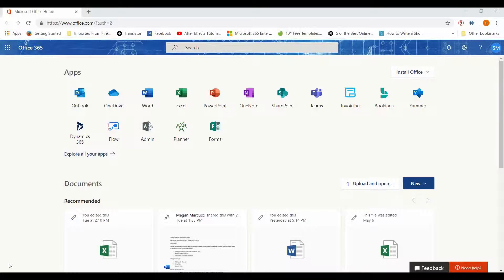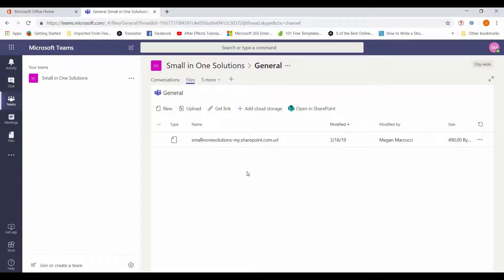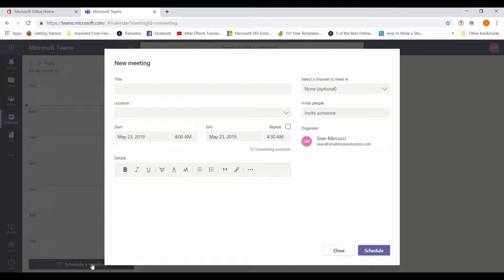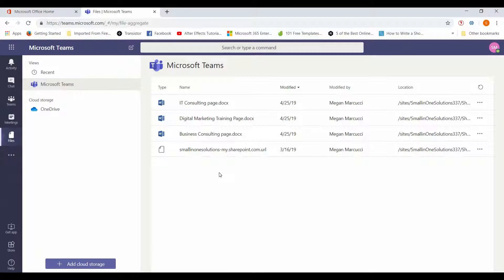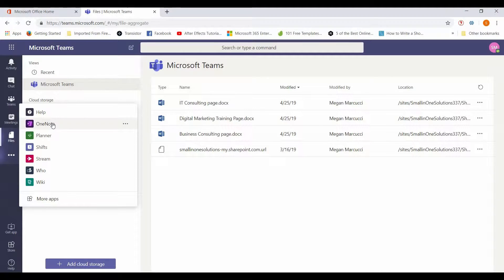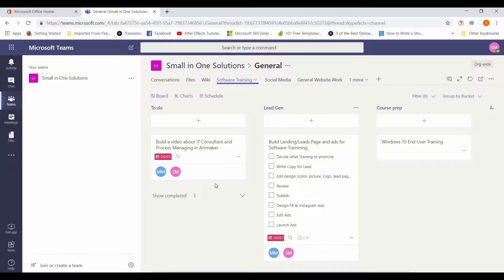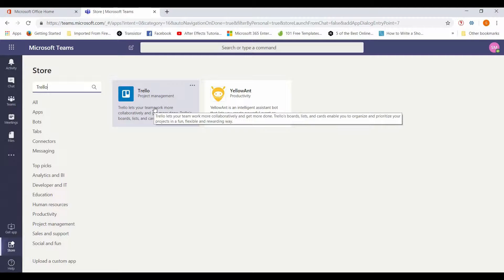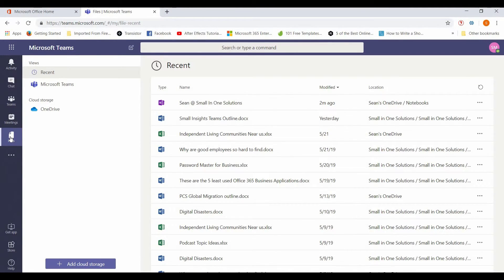Small Business Tech Tools: Microsoft Teams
The current version of Office 365 includes Microsoft's most robust and inclusive tool yet: Microsoft Teams.

Take a few minutes to see how you can get the most out of Teams and start collaborating with your colleagues conveniently and efficiently.

LinkedIn: Small in One Solutions